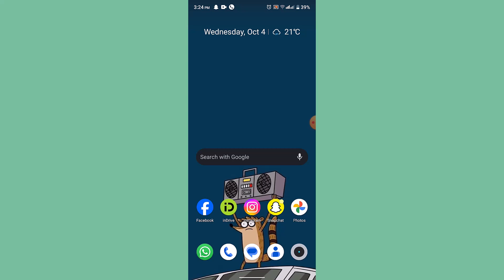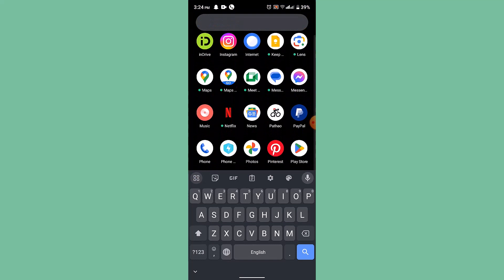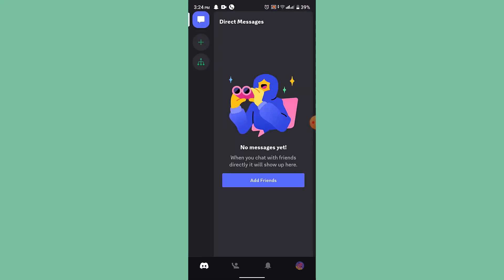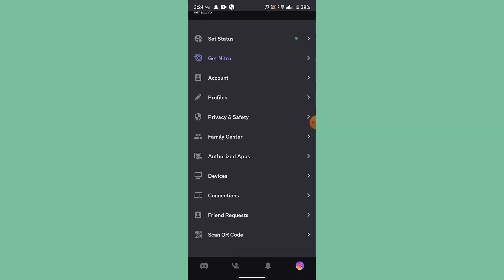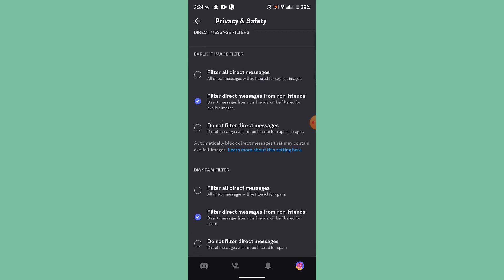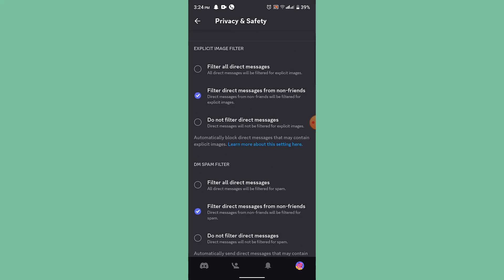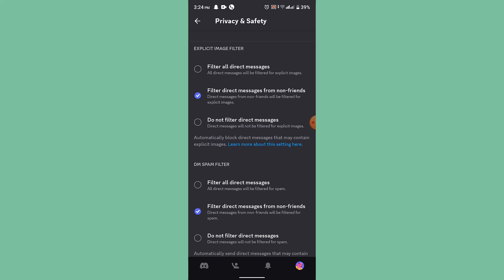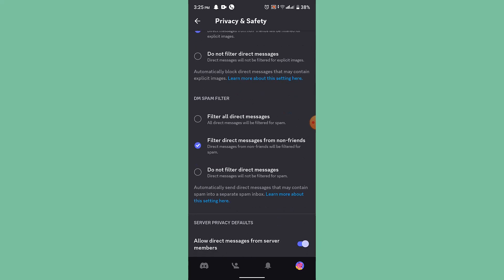How to Disable or Enable NSFW Explicit Content on Discord !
This video guides you in an easy step-by-step process to disable or enable NSFW explicit content on Discord.

Chapters / Timestamps
0:00 Intro
0:17 Disable /enable NSFW
1:16 Outro